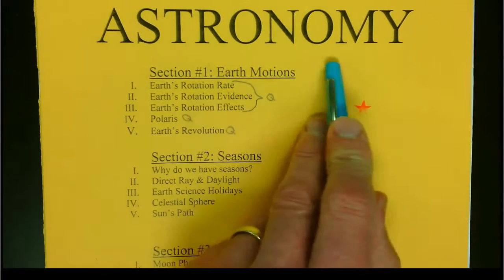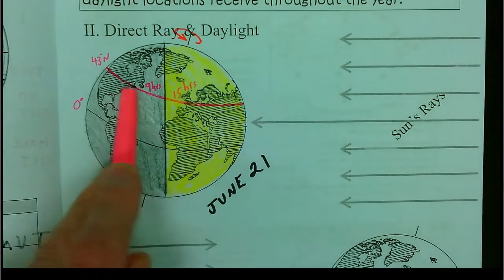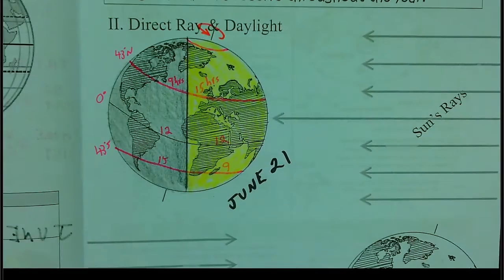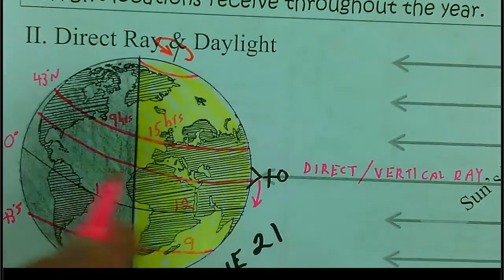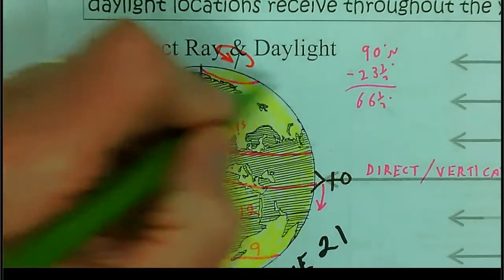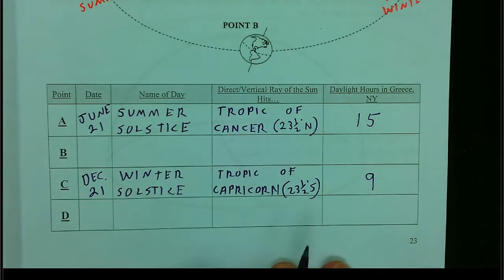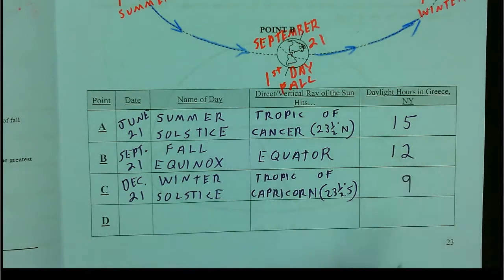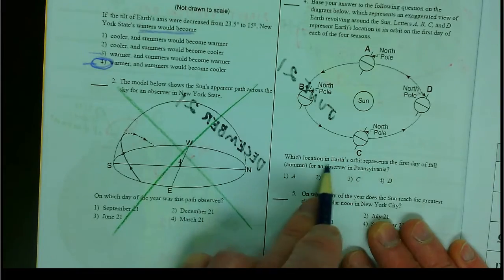Notes Page 21 & 23